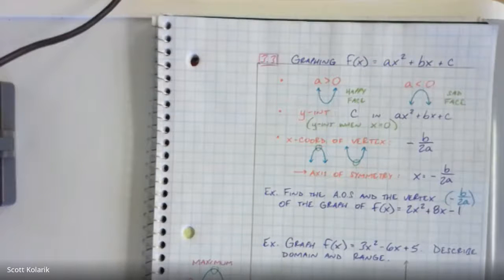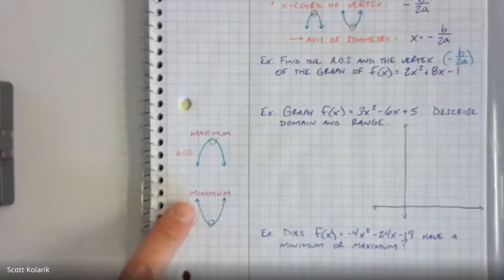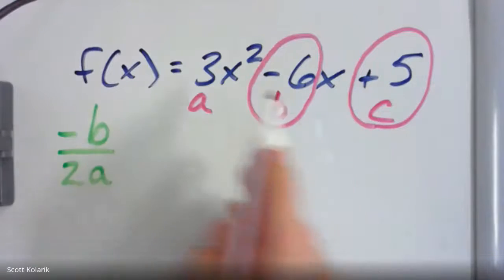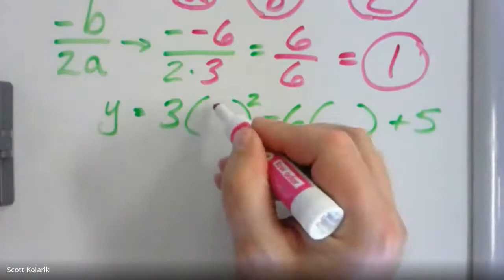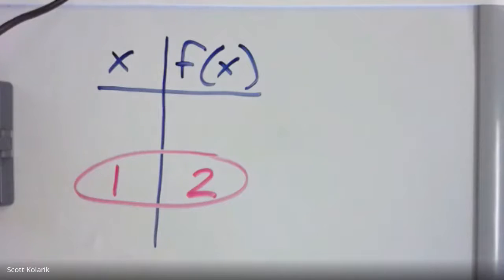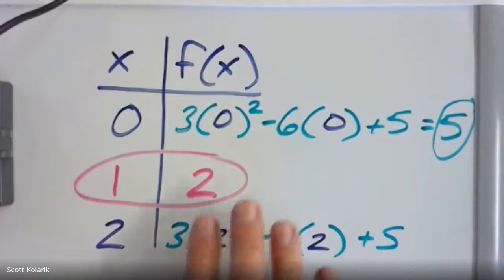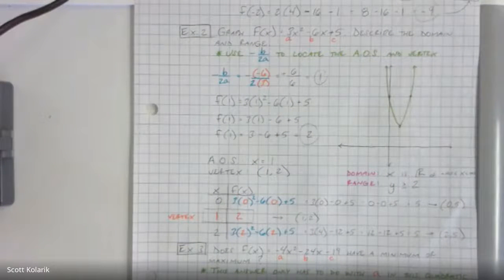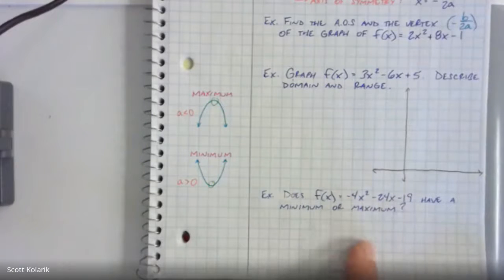Math 2: 3.3: Graphing f(x) = ax^2 + bx + c (Part 2 of 2)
Math 2
Ch.3: GRAPHING QUADRATIC FUNCTIONS
Sec.3: Graphing  f(x) = ax^2 + bx + c